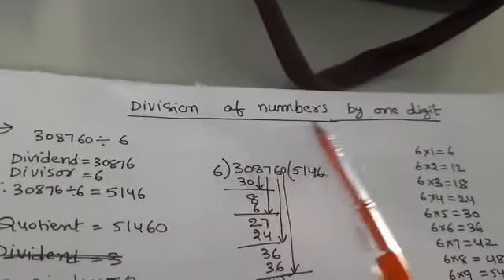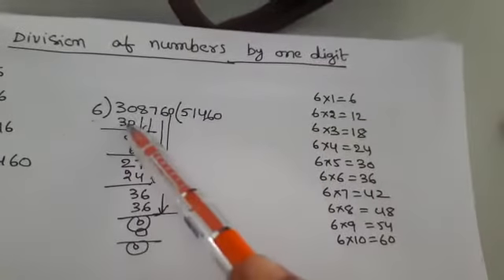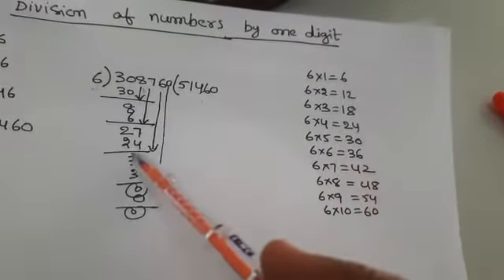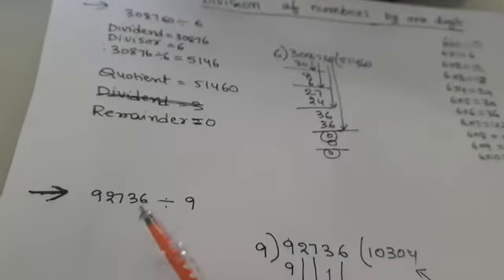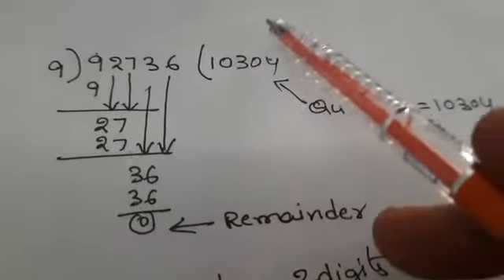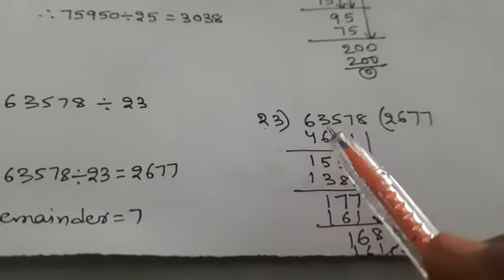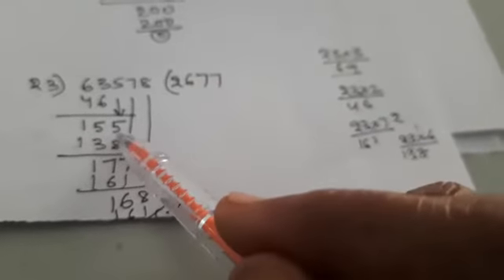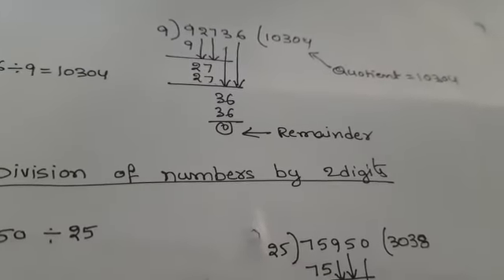HOW DO WE LEARN DIVISION